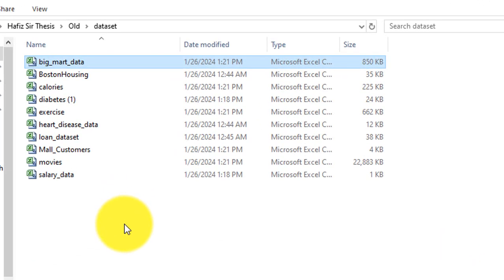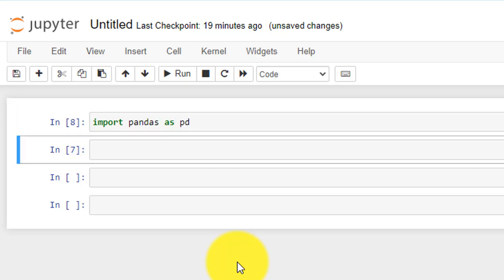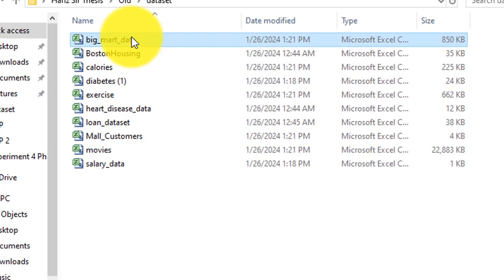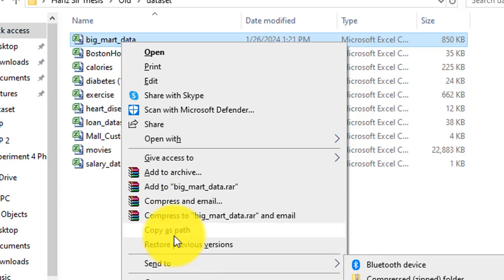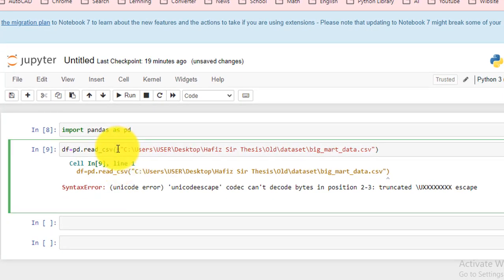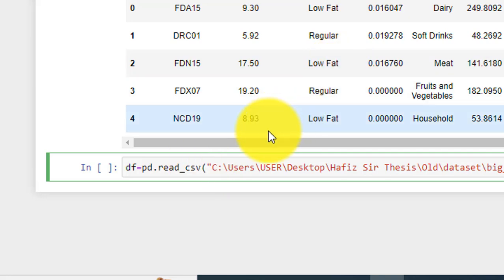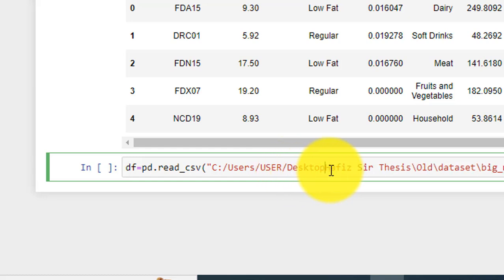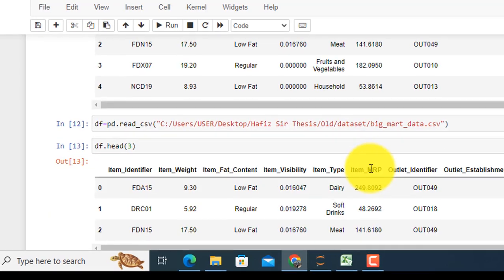Read CSV file in Jupyter notebook for Python from any directory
YouTube Description: How to Read CSV Files in Python Using Pandas
📊 Unlock the Power of Data with Pandas! 📊

In this video, we'll show you how to effortlessly read CSV files using Python's powerful pandas library. Whether you're a beginner or an experienced data analyst, these tips will help you efficiently load and manipulate your data for analysis. We'll cover various scenarios, including:

Reading a Single CSV File:
Learn how to read a single CSV file and load it into a pandas DataFrame for easy data analysis.

Reading All CSV Files in a Folder:
Discover how to read multiple CSV files from a folder and combine them into a single DataFrame.

Reading a CSV File from a Different Directory:
Find out how to read a CSV file located in a different directory by providing the absolute path.

Reading a CSV File from the Desktop:
See how to read CSV files stored on your desktop, making data access quick and convenient.

Reading a Local File in Jupyter Notebook:
Get tips on reading local CSV files in Jupyter Notebook using relative paths for seamless data exploration.

🔗 Useful Links:

Pandas Documentation
Jupyter Notebook